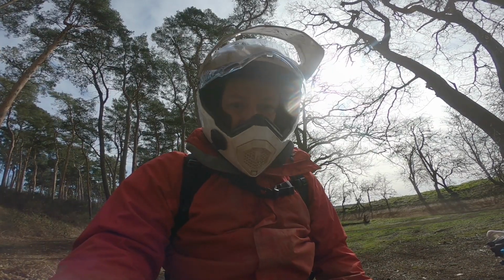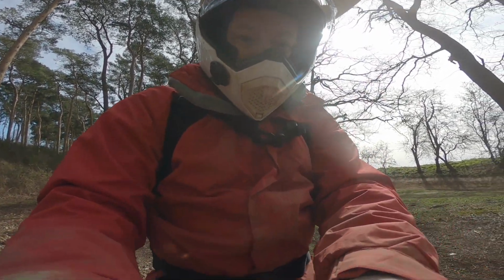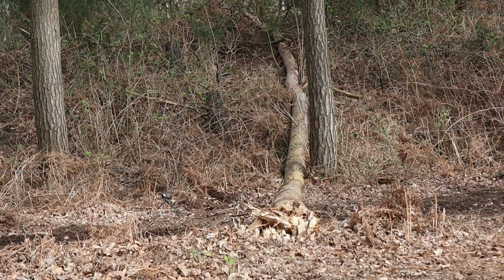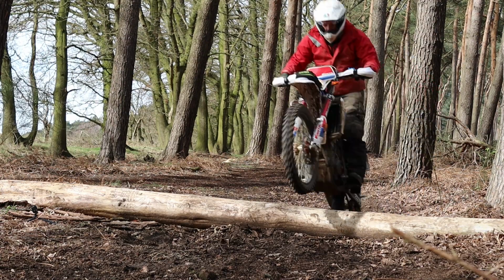Fantic E Casa 250 - LogHop 2.0! - The Evolution! How To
This video is the next step in my evolutionary development as a rider. I did my first loghop  a month or so ago and have ridden a couple of green lanes since. I've also had surgery and got damage to the nerves in my left wrist which is affecting my thumb. Still, that said, I don't want to let it affect me to negatively so I'm back on the bike trying to better my riding skills. Today was a lovely bright sunshiny day! What better time to dvelop my skills with regards to log hopping! I'm no expert but as an engineer I can look at things and see how to better them or improve them. I can happily critique my own performance and hopefully better it. I'm not super confident on my bike at present and still feel like I'm sometimes just along for the ride whilst it does what it wants to do and goes where it wants to go. That said though, for the time I've been riding off road I'm happy enough. I haven't thought too much about what I'm going to do next but I want to hit the MotoCross track again! Maybe a different one this time. Who knows though. I really want to learn to wheelie too so that could be and would most likely be the natural evolution of what I've done today. I can't help but feel that my suspension is too hard for what I want to do and the skill level I have. It's quite hard to compress the front end and that's pivotal in what I'm trying to do. It's not adjustable sadly but the price reflects this.